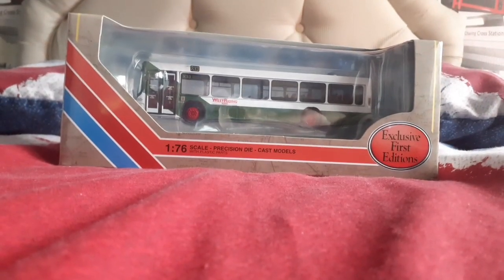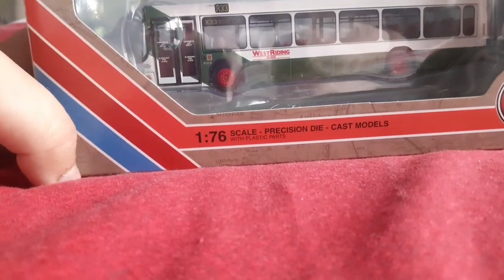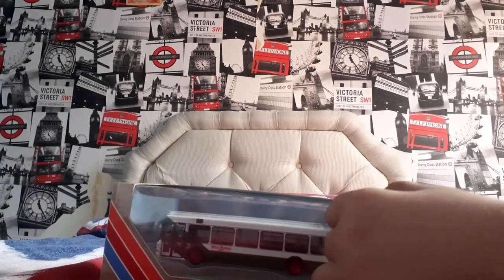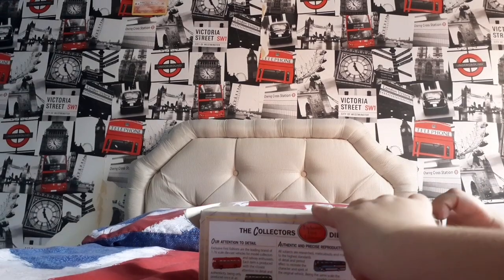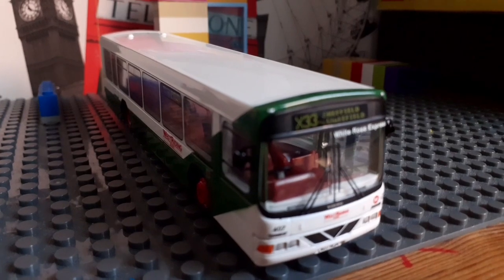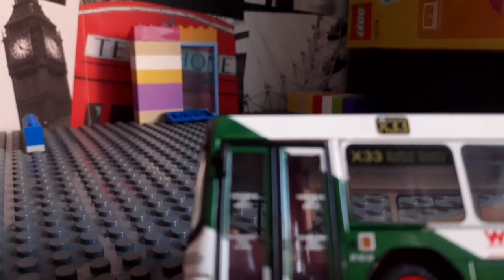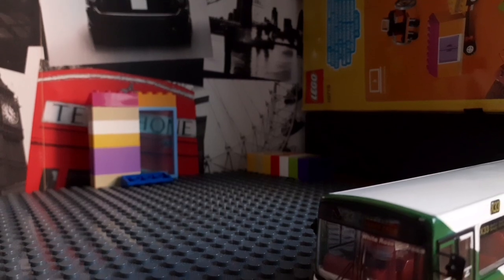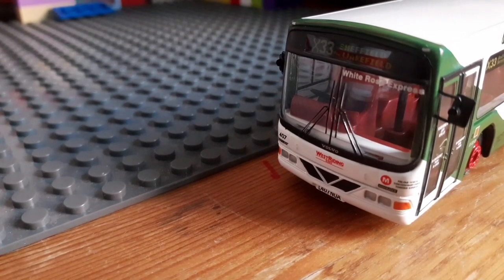unboxing a west riding Wright endurance